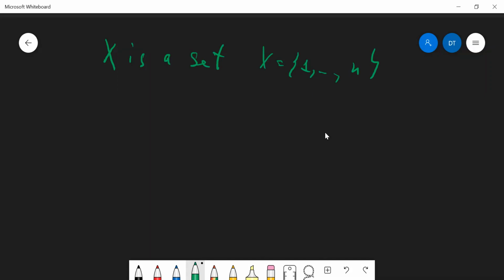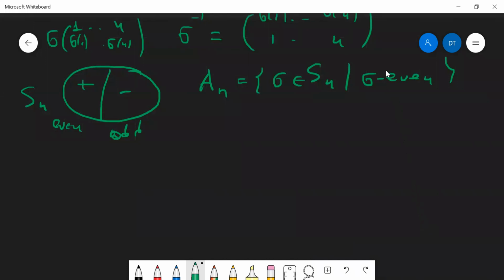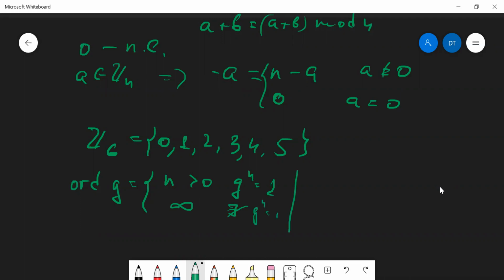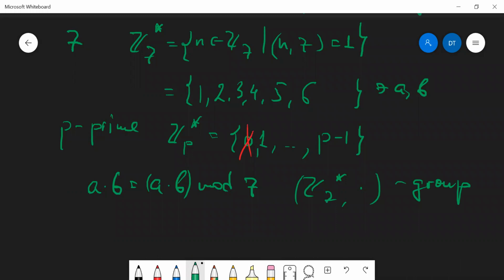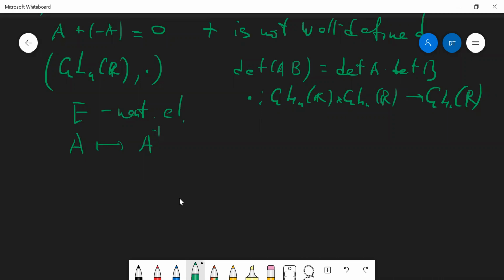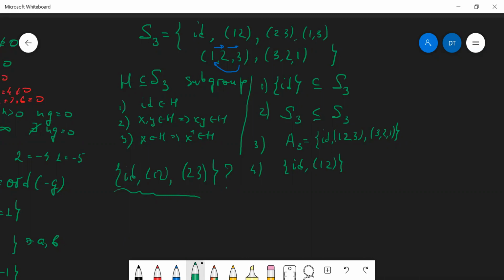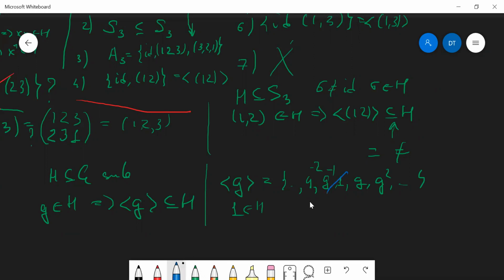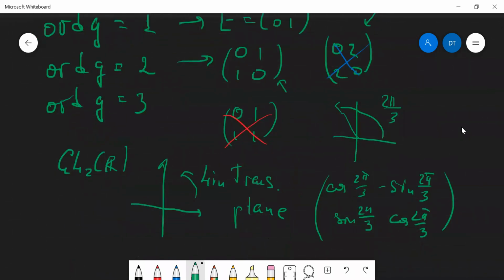Algebra_Seminar_Dmitry Trushin_DSBA-191_06/04/2020